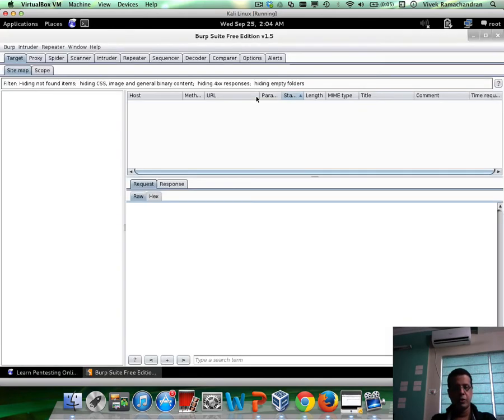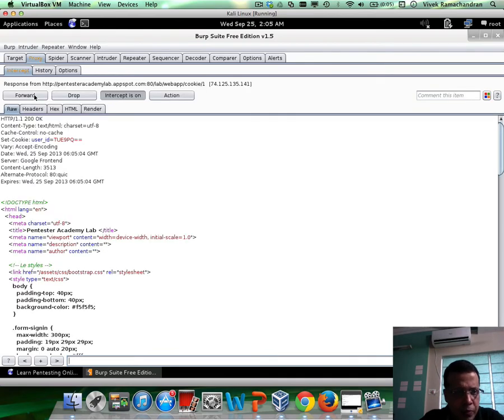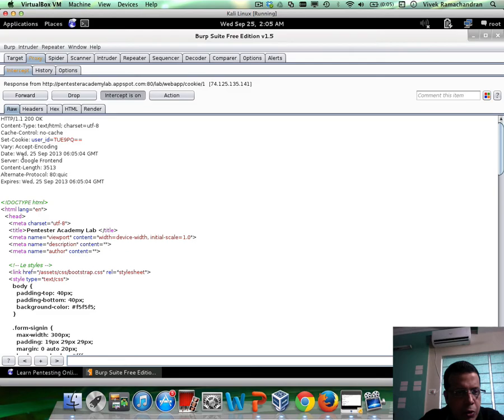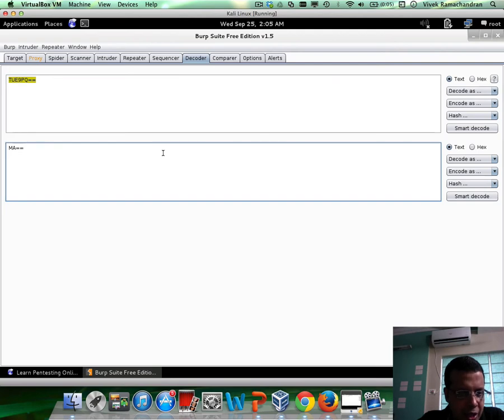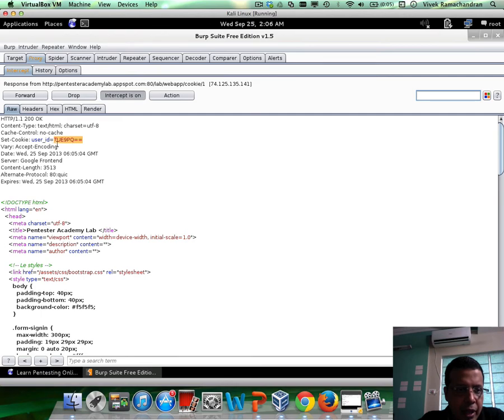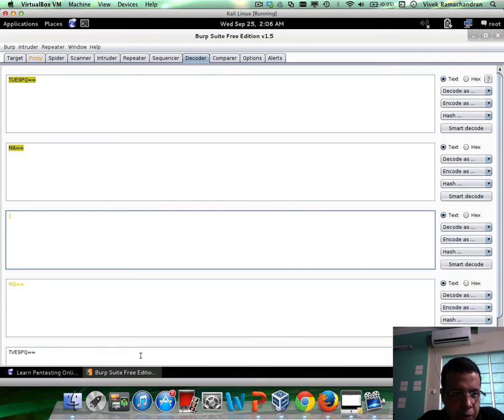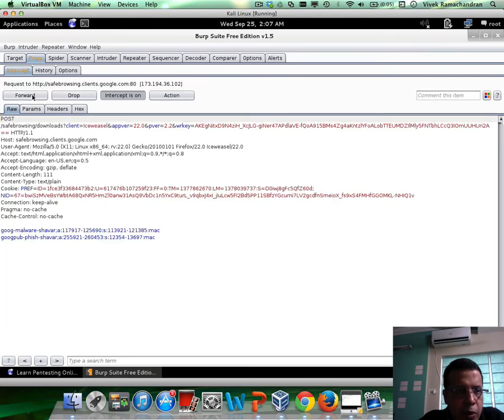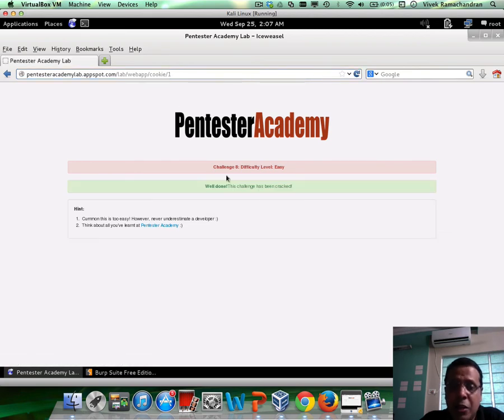016 challenge 8 broken authentication solutions